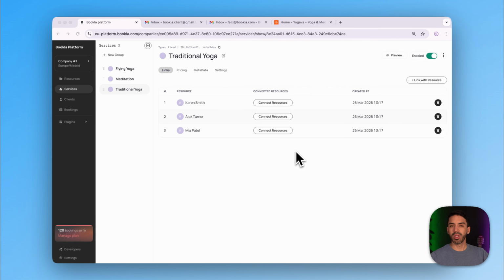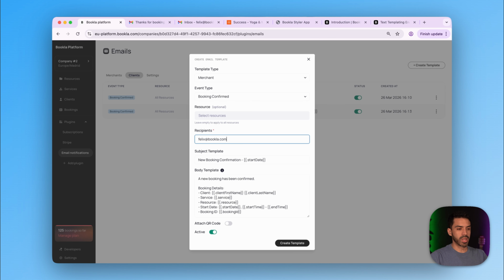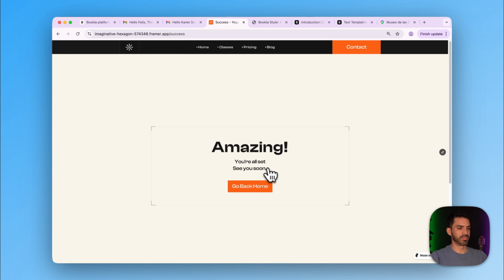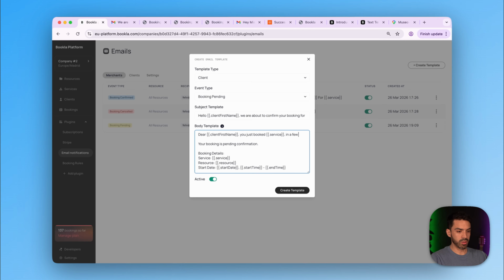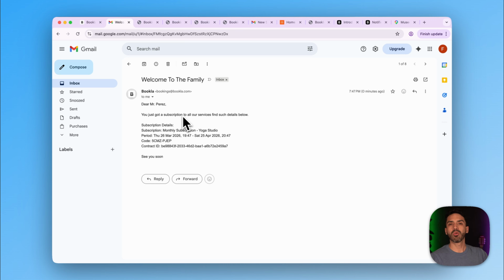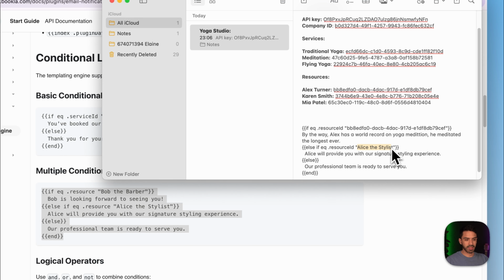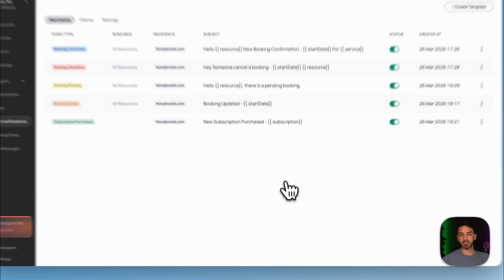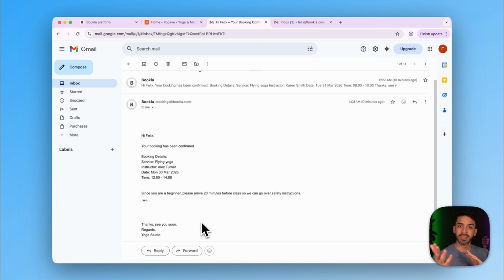How to Automate Booking Communication with Email Notifications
This tutorial shows you how to set up the Email Notifications plugin, create email templates, use conditional logic, metadata, QR codes, and even attach PDFs to subscription emails.

In this video, you'll learn how to:
✓ Send booking confirmation emails
✓ Send cancellation and rescheduling emails
✓ Create subscription emails
✓ Attach PDFs to subscription emails
✓ Use conditional logic in email templates
✓ Use metadata to customize emails
✓ Build dynamic email templates

We are using a Yoga Studio as example

00:00 Intro – Bookla Email Notifications
01:11 Resources for Testing
04:43 Installation & Setup
08:16 Client & Merchant Templates
13:11 Booking Rules & URLs
23:06 Booking Cancelled Email
27:44 Booking Pending Email
33:54 Booking Edited Email
37:27 Subscription Emails
40:38 QR Code in Emails
43:33 Add PDF to Subscription Email
46:17 Conditional Logic
54:33 Metadata Template
01:02:42 Conditional Logic + Metadata
01:08:27 Outro - Thanks For Watching

**💡 Pro Tip:** Use conditional logic and metadata together to create fully dynamic email templates for different services, resources, languages, or customer types.

💬 Share your projects or questions in the comments!